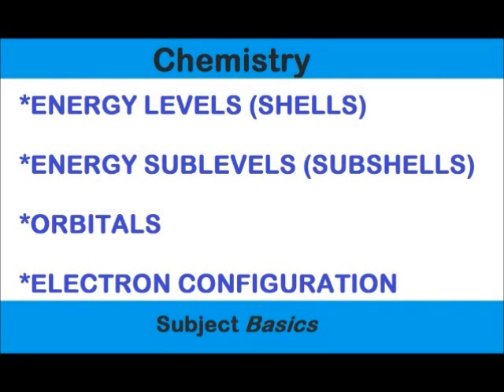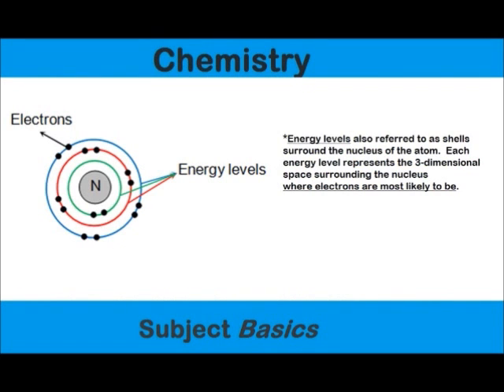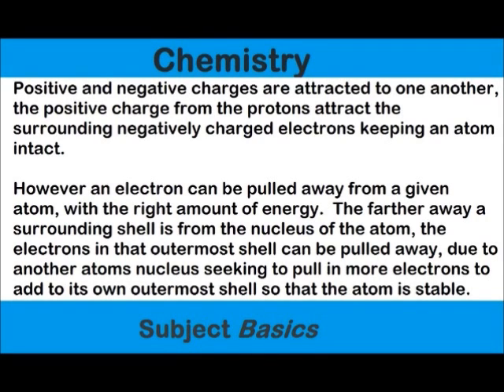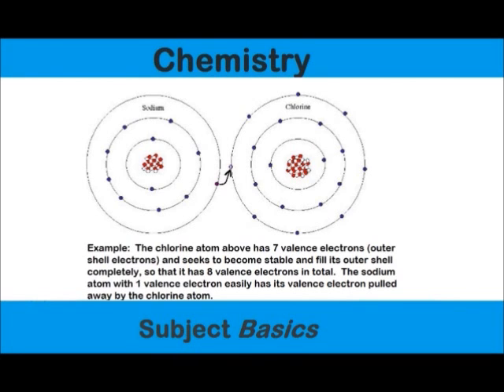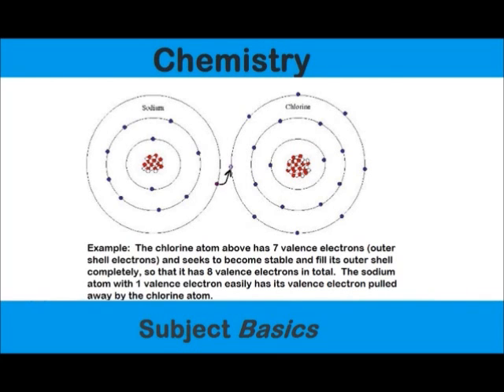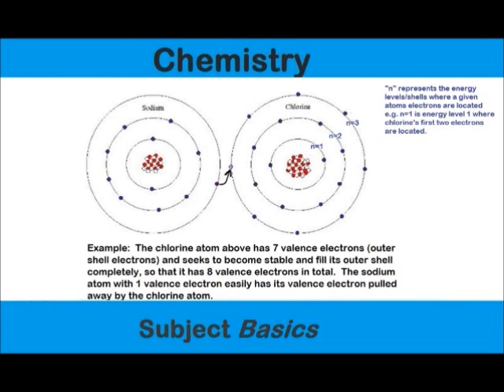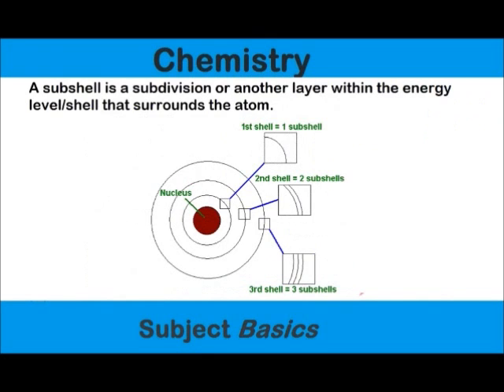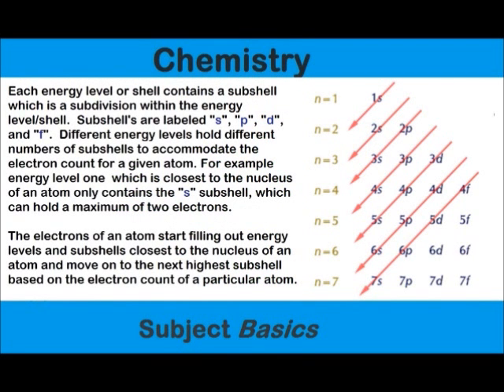Introduction to Chemistry Part 4: Energy Levels, Sublevels Part 1 of 2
Welcome to the Subject Basics channel!  In this video you'll get  an introduction to Engery Levels in Chemistry (energy shells), Energy Sublevels in Chemistry (energy subshells), orbitals in Chemistry, and electron configuration in Chemistry, which plays a very important role in Chemistry a subject that many find difficult.  Chemistry can be easy if you first understand the basics of chemistry, which are the fundamentals of chemistry that you must grasp before moving on to more complex areas of the subject.  Do you know the basics?

* What are energy levels/energy shells in Chemistry?
* What are energy sublevels/subshells in Chemistry?
* What are orbitals in Chemistry?
* What is electron configuration in Chemistry?
* How to write an electron configuration in Chemistry?